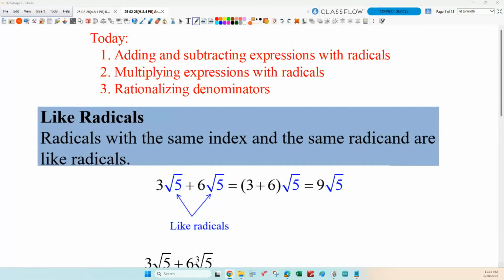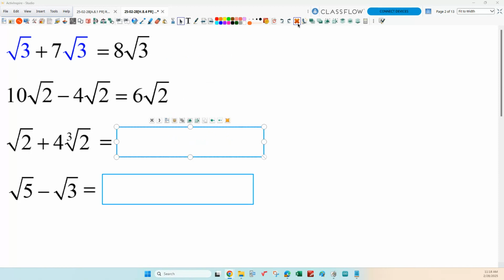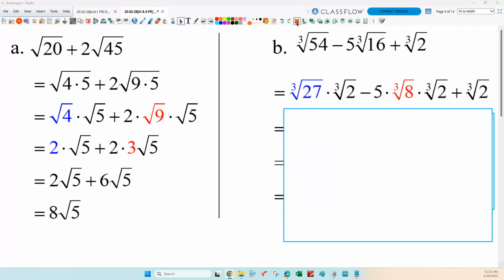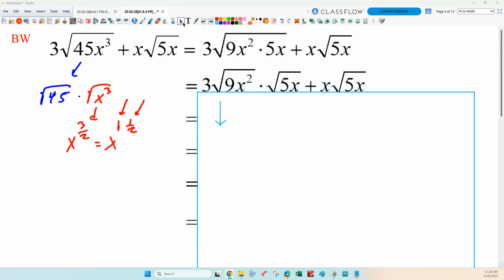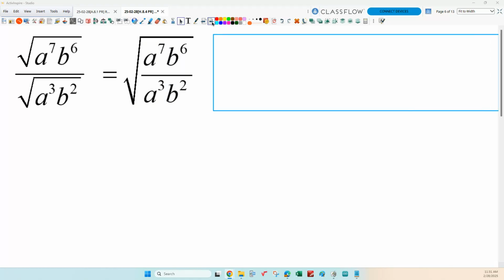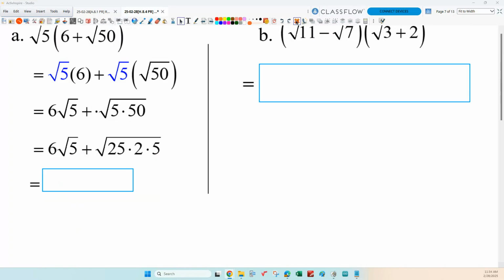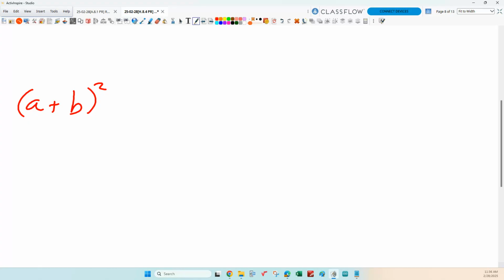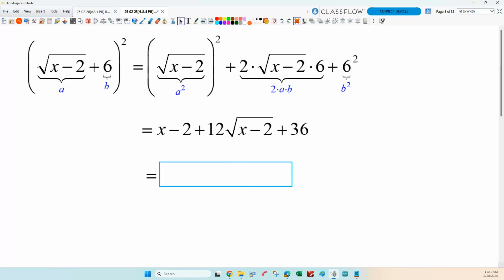25-02-28[H.8.4 PR] Arithmetic with Radicals